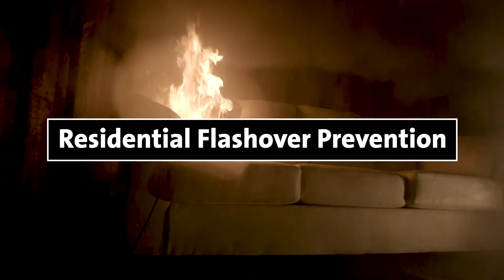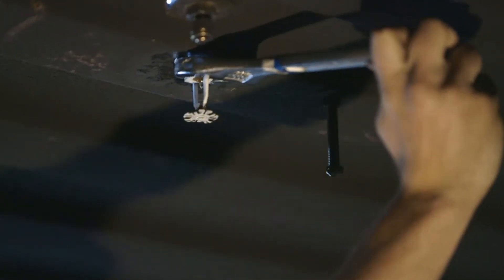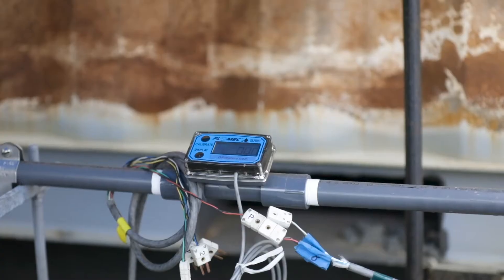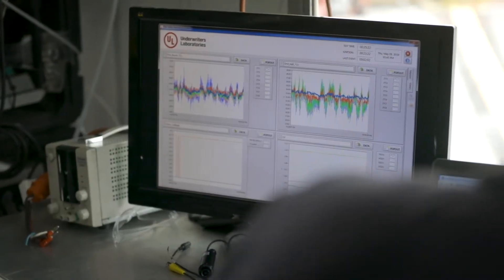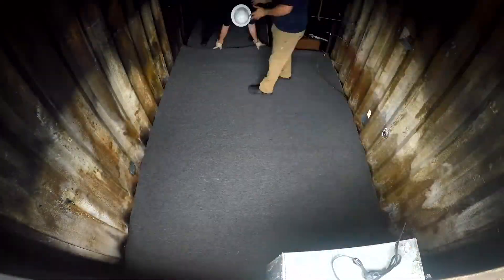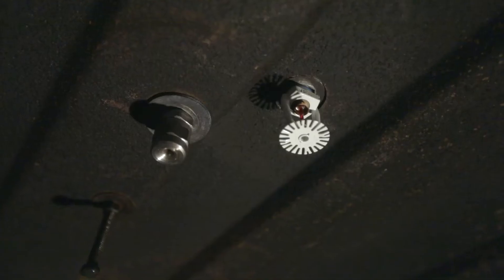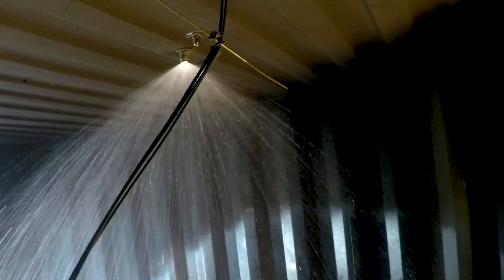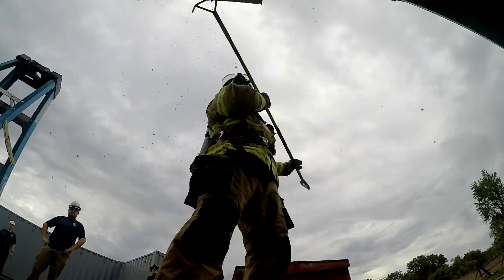FireTech, Residential Flashover Protection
In this episode of Fire Tech we listen to UL researchers describe how the technology of a residential flashover protection system will increase life safety in fire emergencies at home.